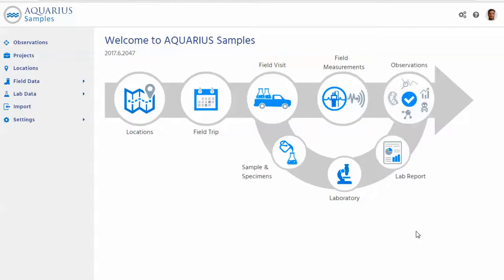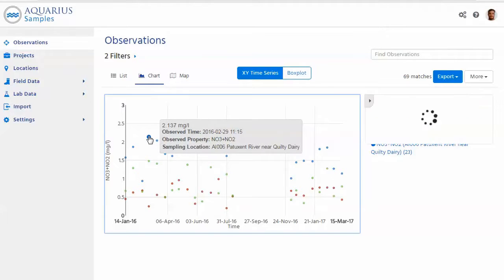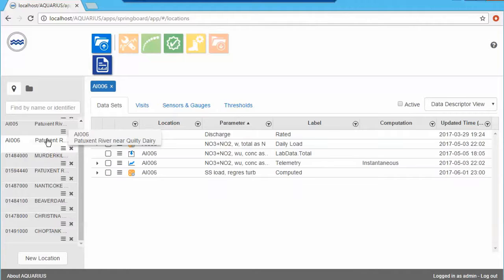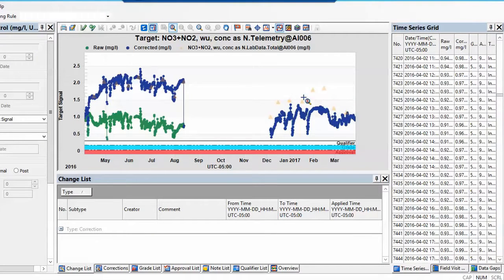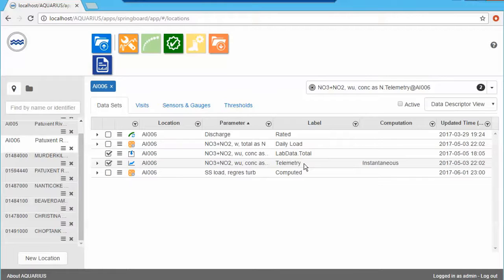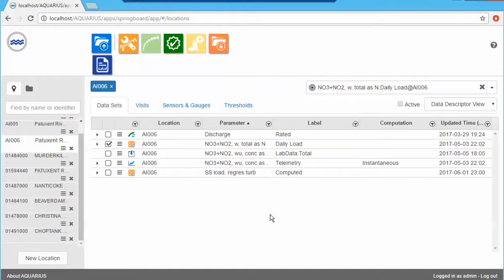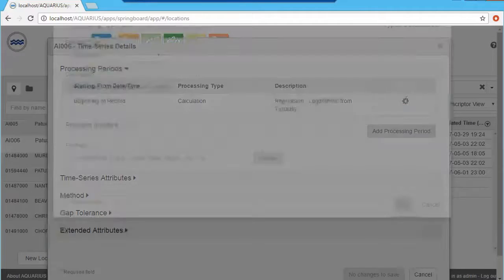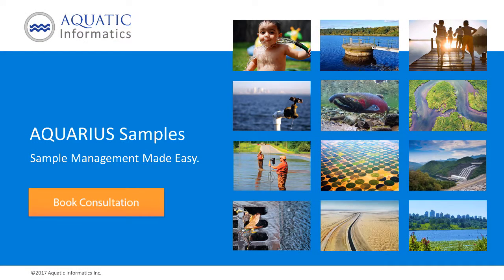AQUARIUS Samples – Discrete & Continuous Nutrient Data Integration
In this video, we’ll demonstrate how easy it is to integrate discrete sampling results with logger-based continuous data for deeper analysis using the built-in connection between AQUARIUS Samples and Time-Series. You’ll also learn how to apply signal corrections using the powerful data correction tool and automate load calculations.